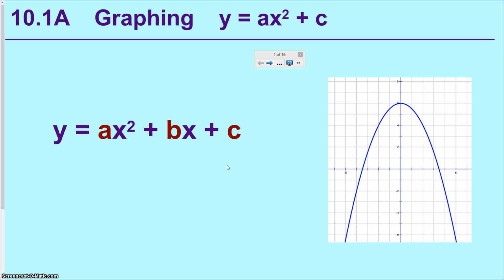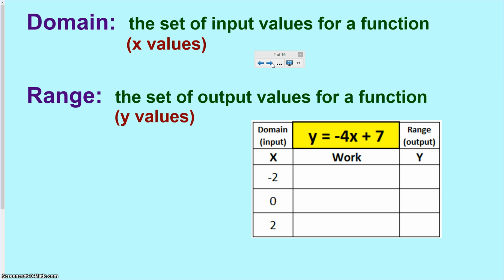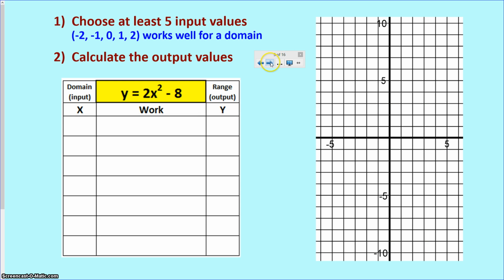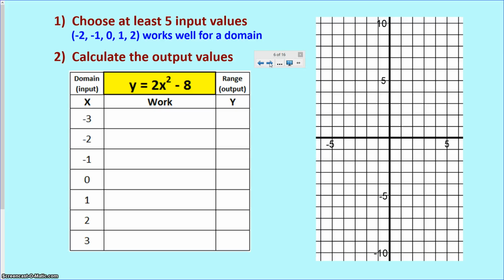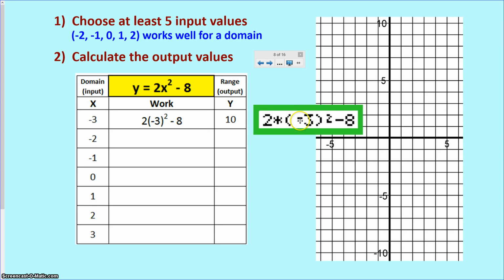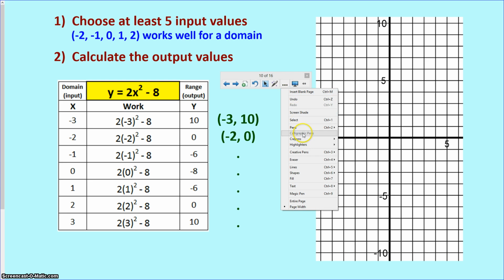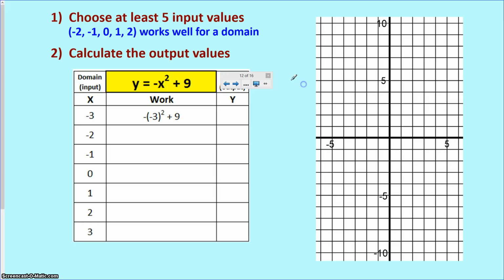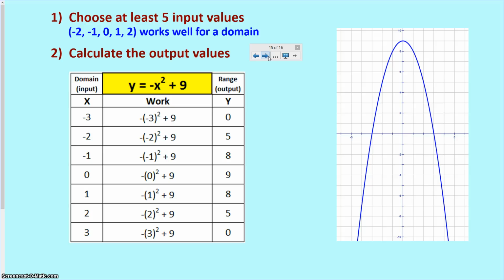10.1A Graphing Parabolas By Table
Graphing Parabolas by table